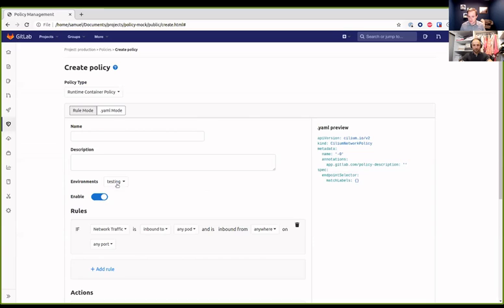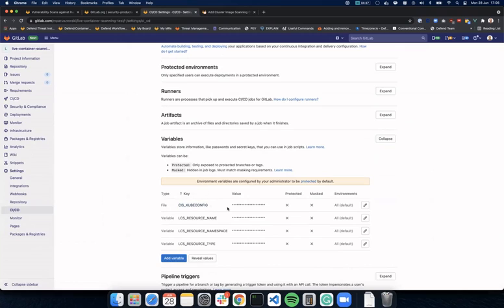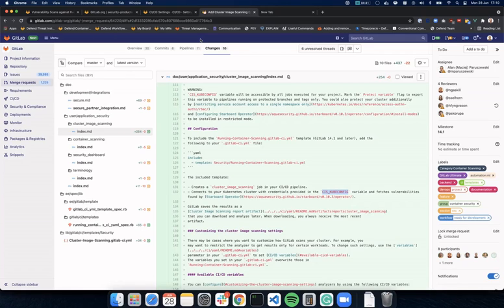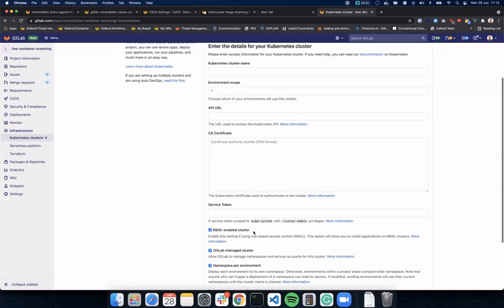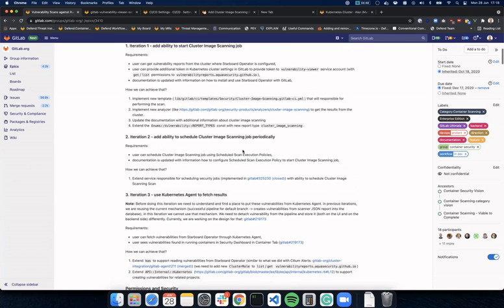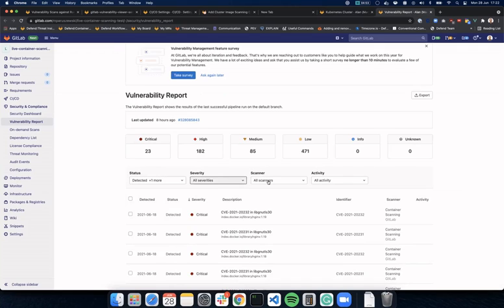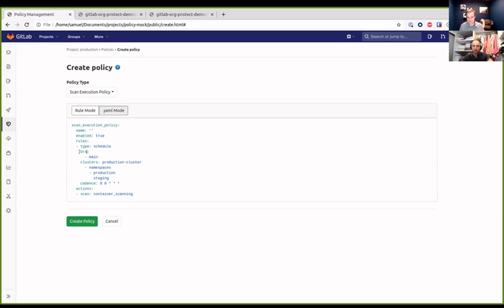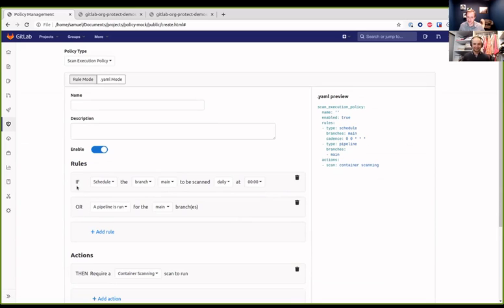Cluster Image Scanning Sync Up